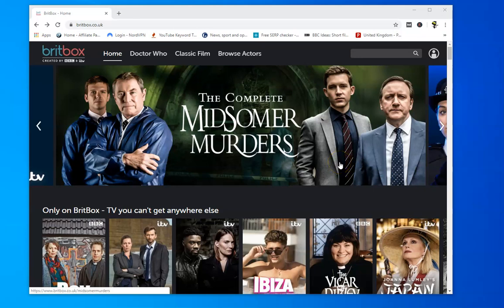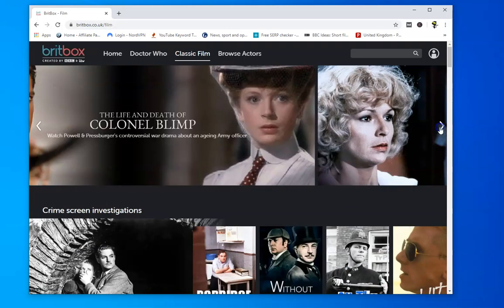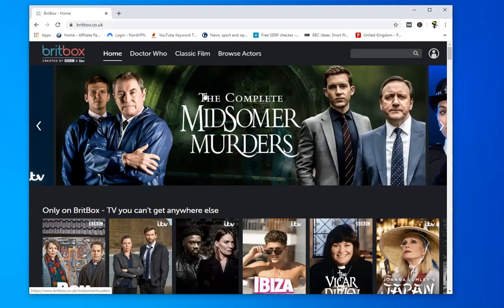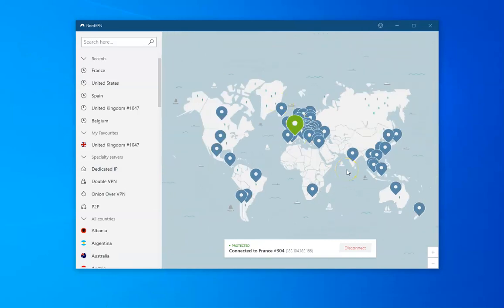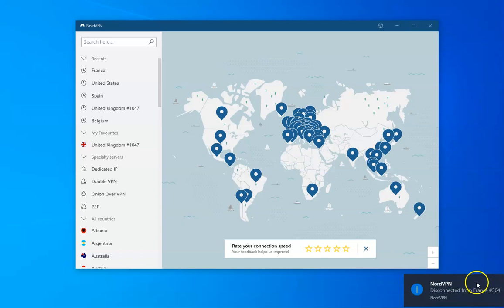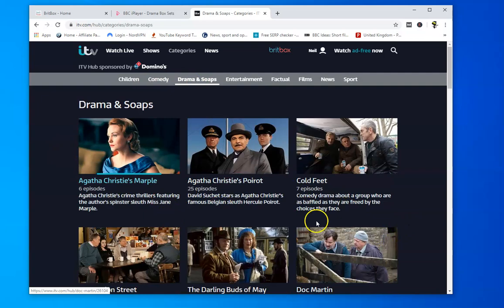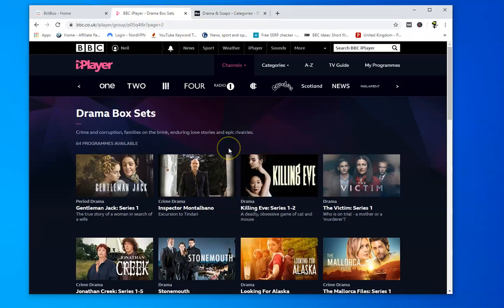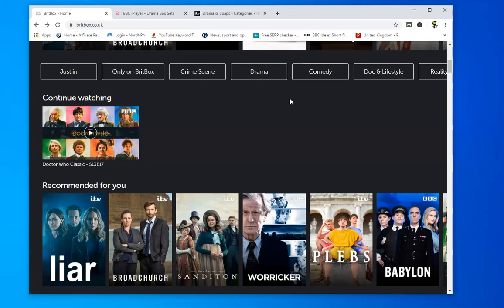How to Watch Britbox Abroad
Want to watch the great new streaming service - Britbox but live abroad?  Ok here's the deal, I've tried to explain in video but a quick summary -

Britbox is only available in UK, USA and Canada currently.
If you're outside those countries you can watch it using a VPN - so connect to UK VPN and watch Britbox UK.

Must Have Valid Payment in that Country
If you don't have a card a VPN won't help you, unless someone sets up and pays for account.

Localised Versions of Britbox
The UK version of Britbox won't work in the US and vice versa, but a VPN will let you watch.   All the versions of Britbox are localised - so slightly different programmes are available in each version.